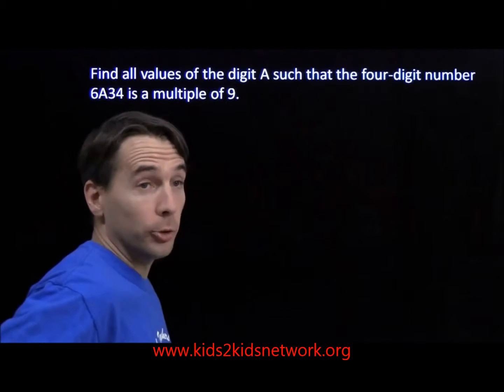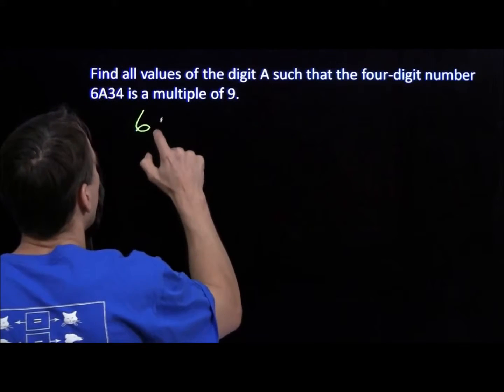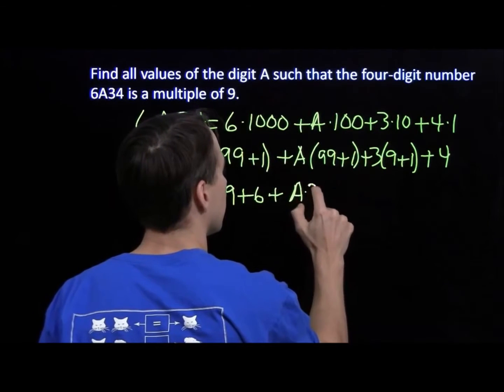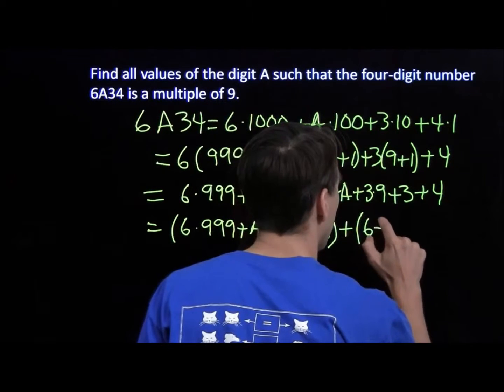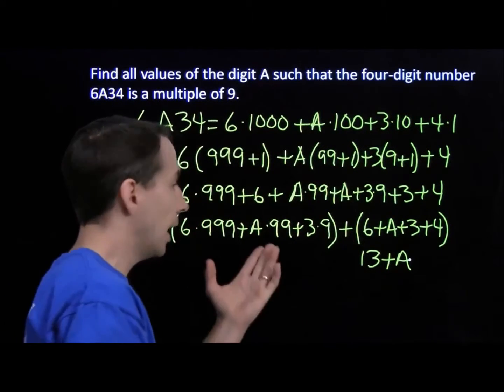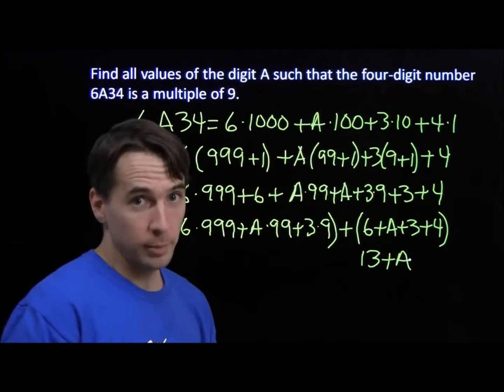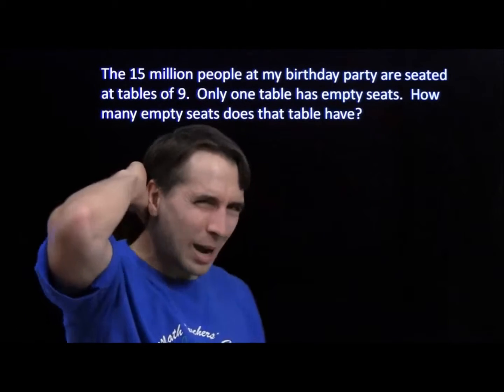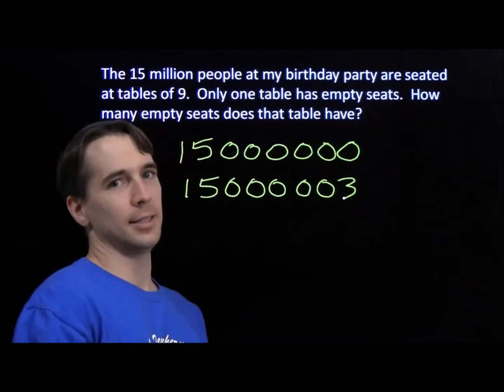3 Divisibility Rules for 3 and 9 mp4